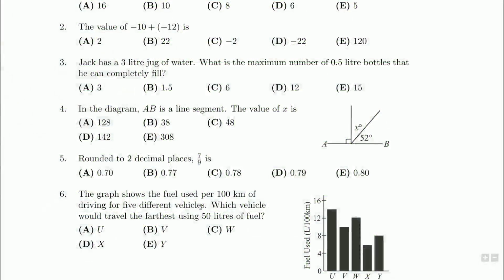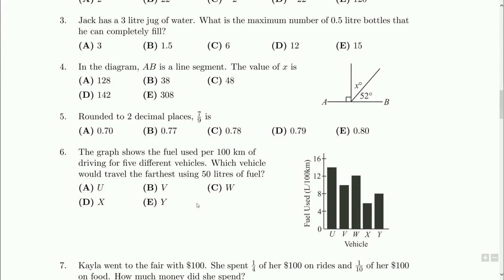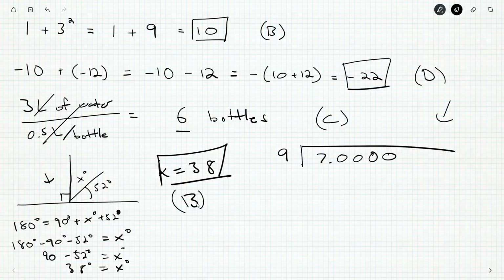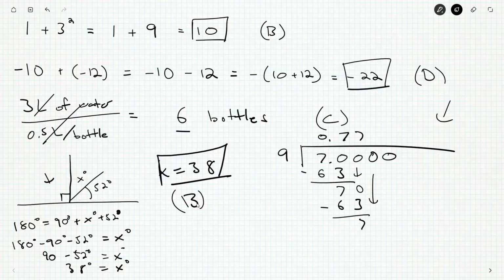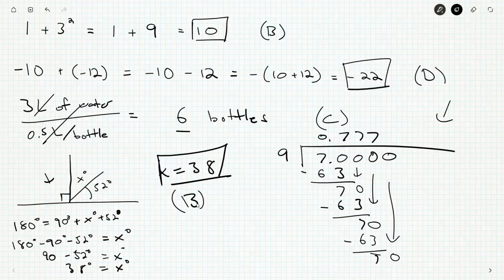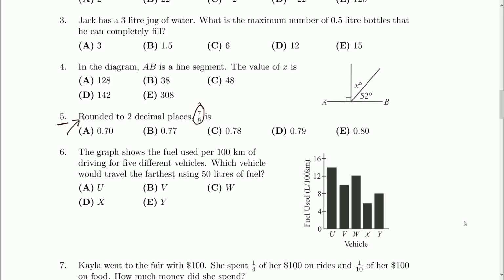Gauss 8 2009 5